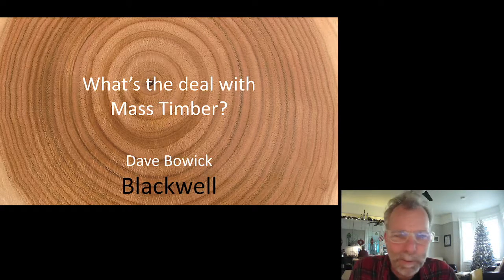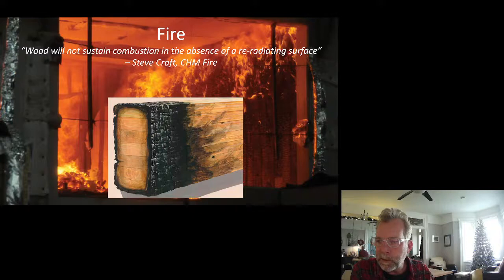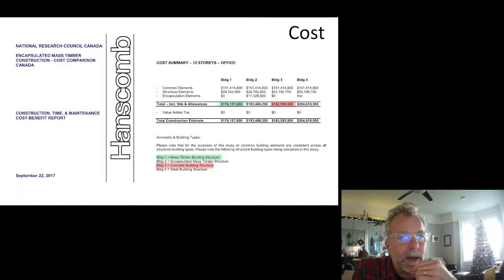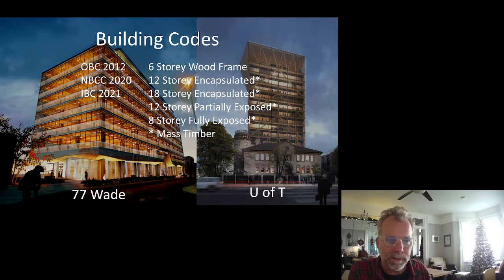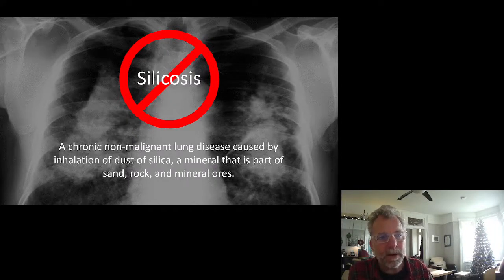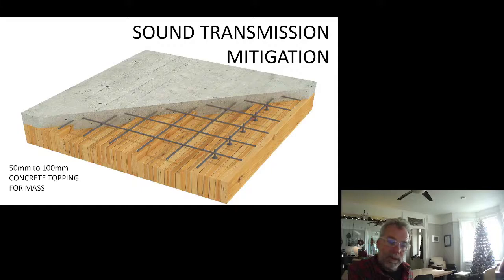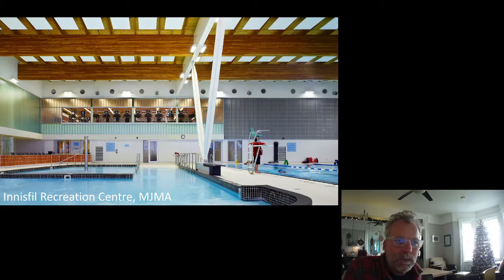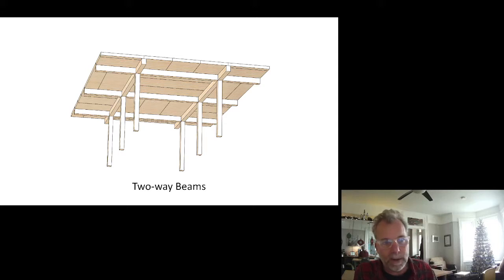ARC3405 2021 Lecture 10